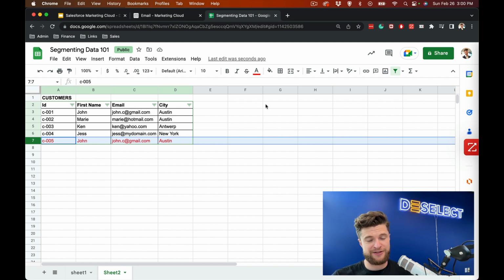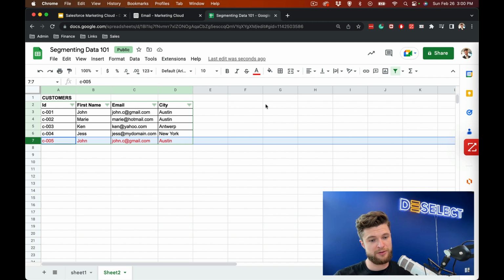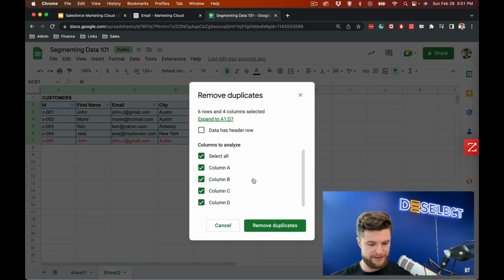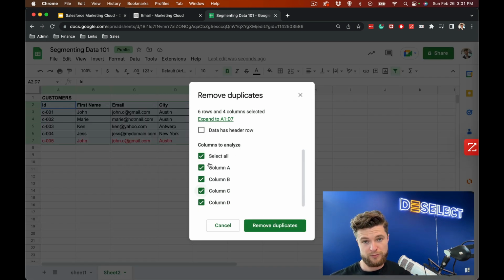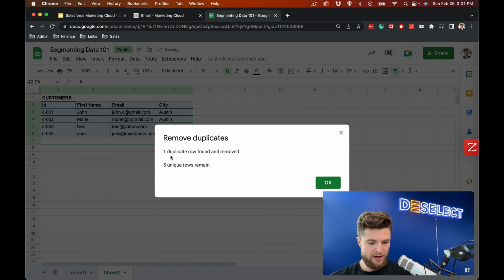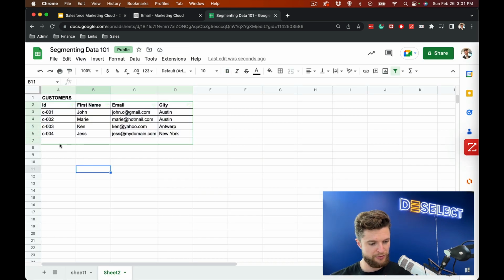Segmenting 101 Part IV: What is deduplication?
Deduplication keeps your database clean and up-to-date. Learn:
-Why discrepancies occur
-The importance of a clean database
-Random deduplication vs prioritized deduplication